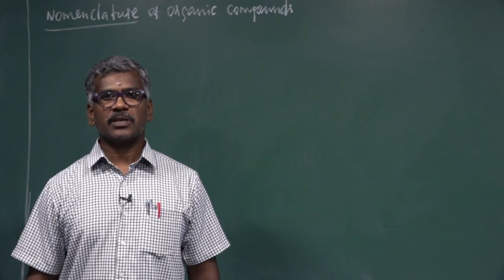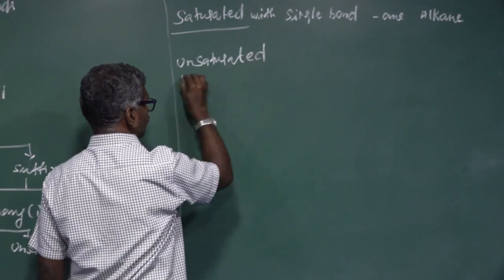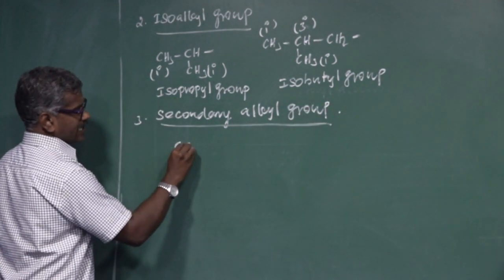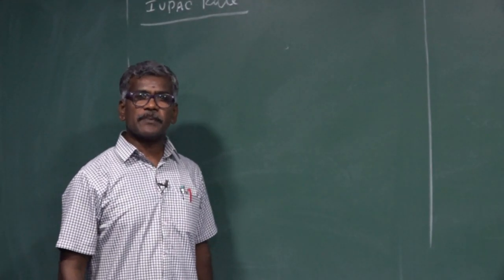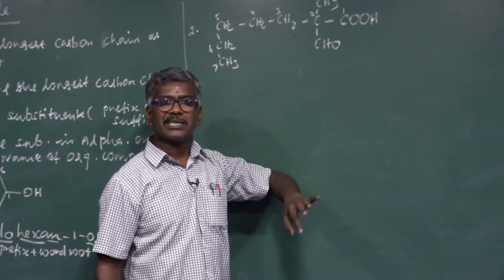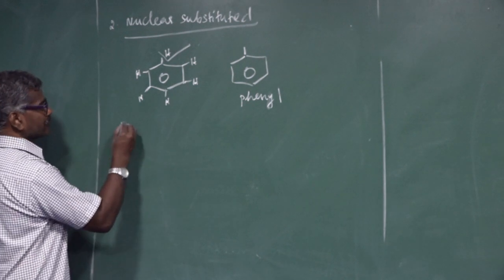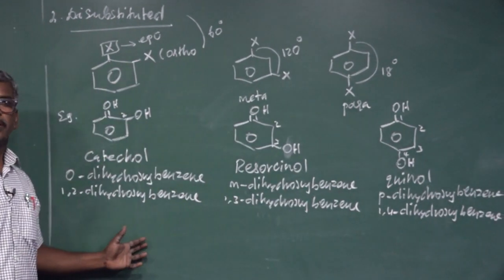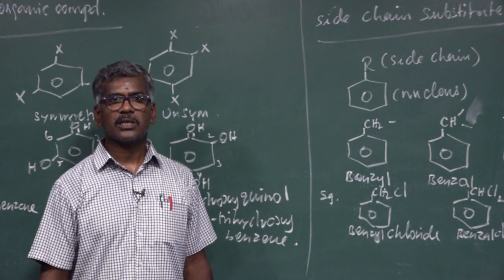XI STD CHEMISTRY - FUNDAMENTALS OF ORGANIC CHEMISTRY (NOMENCLATURE ) PRESENTED BY Mr.S.Karuppiah.